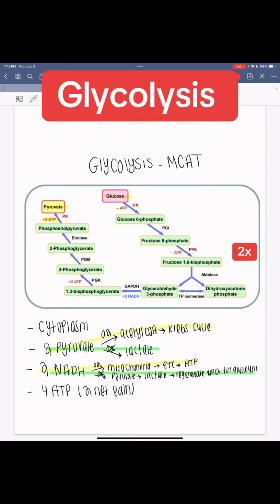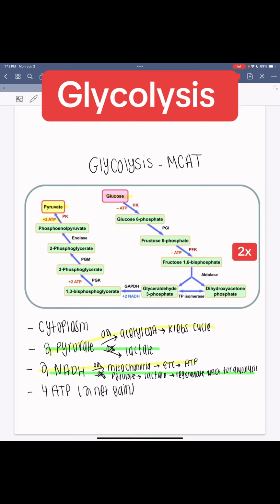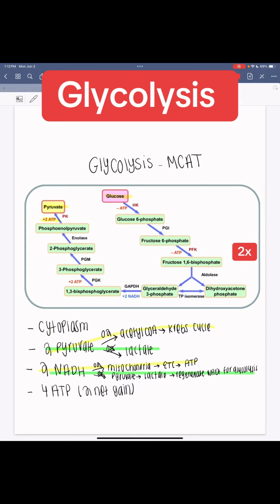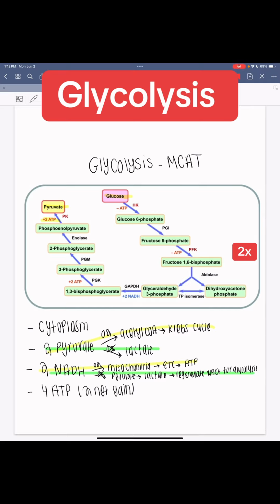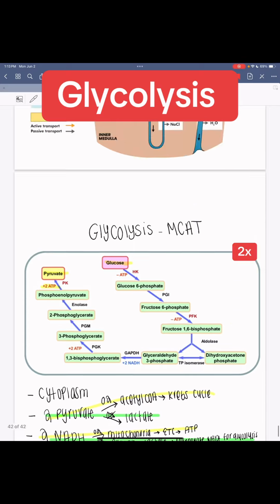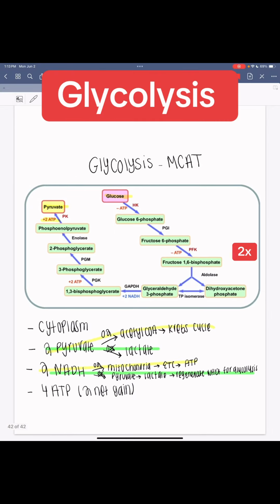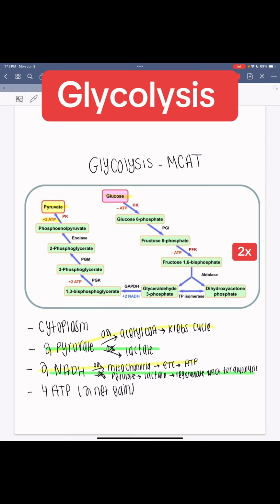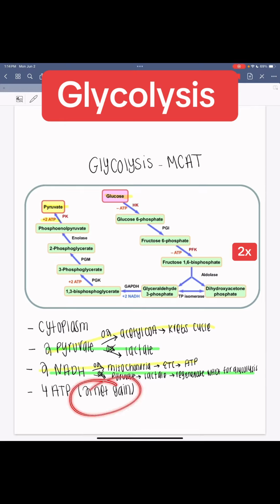Glycolysis Made Easy- MCAT